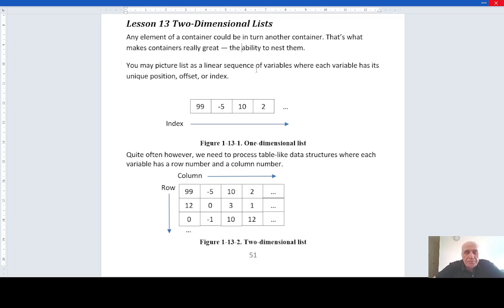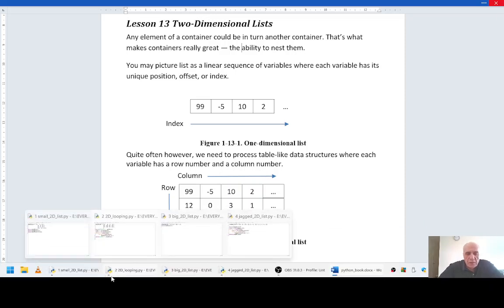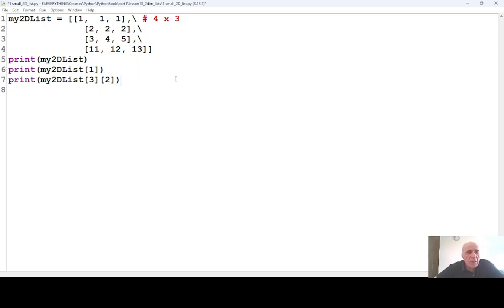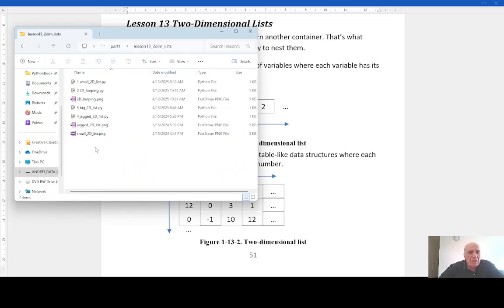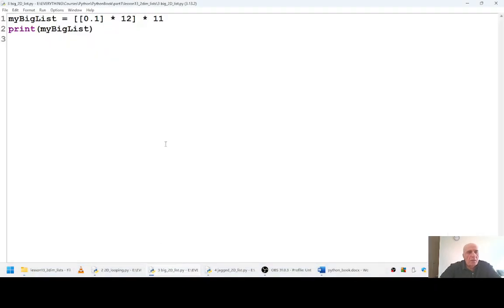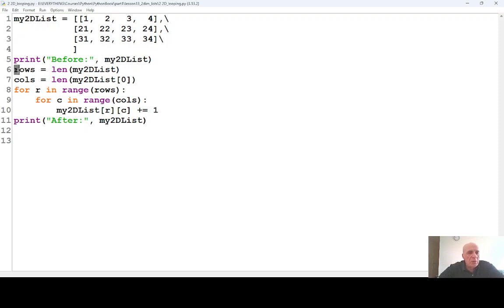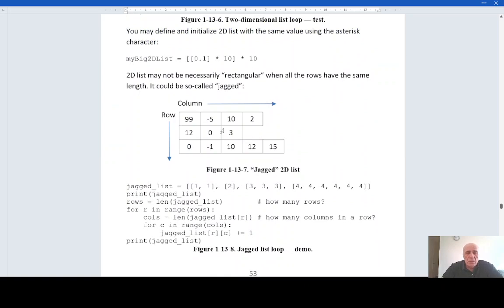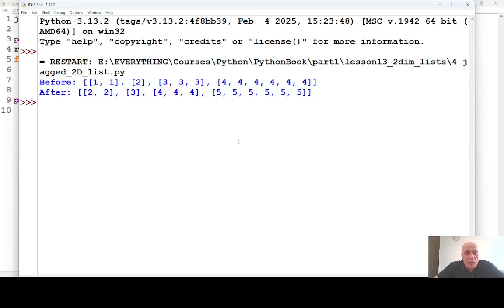13. Python Fundamentals - 2D Lists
We will cover standard and jagged 2D lists and basic looping techniques.